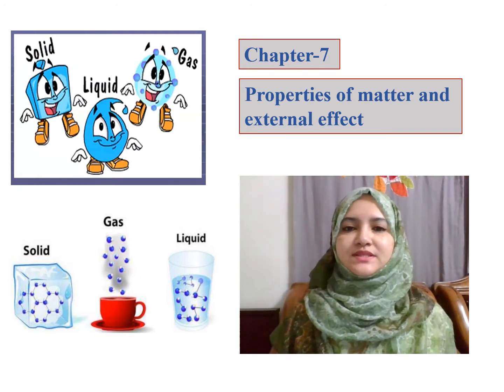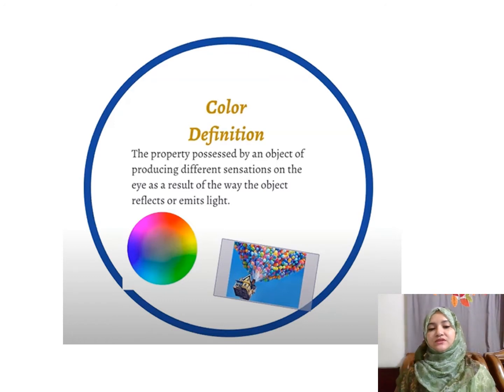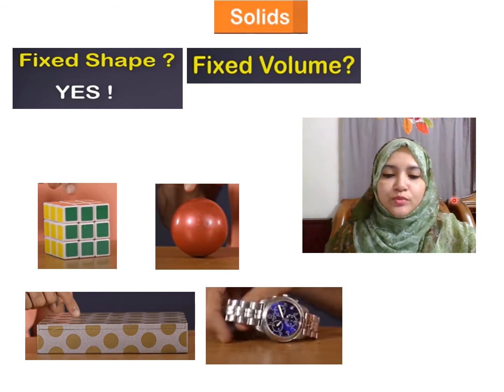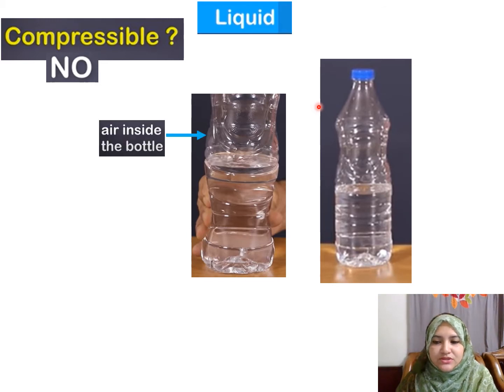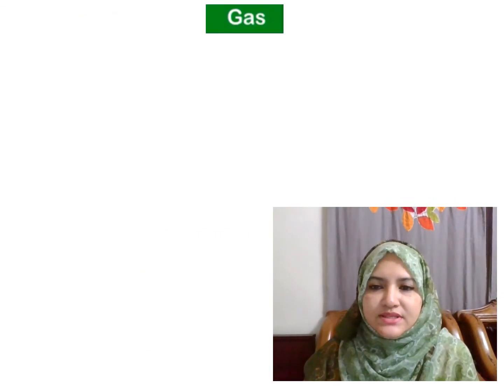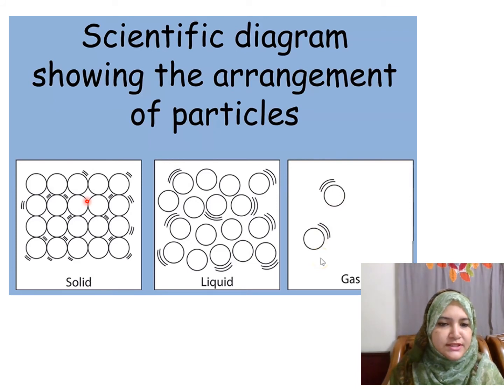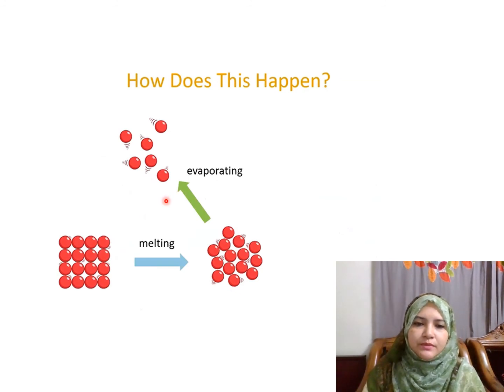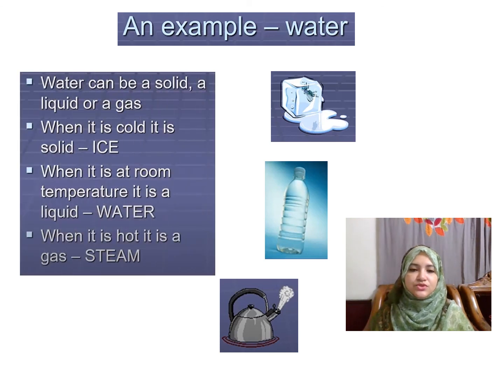Class 6,Science,Chapter 7, Lecture video 1, Date 15 10 2020